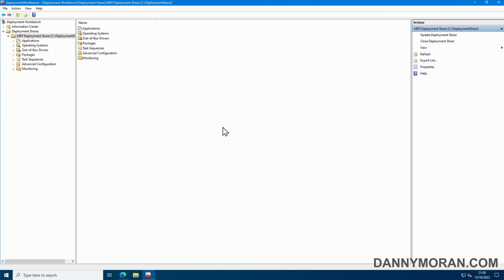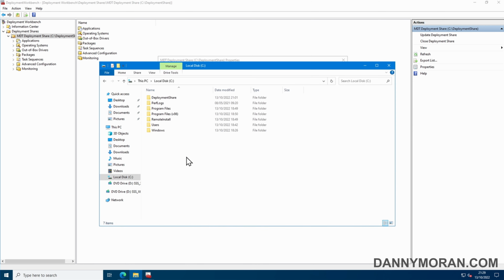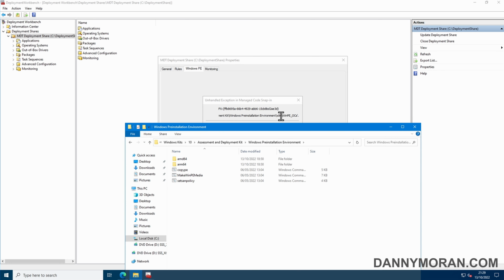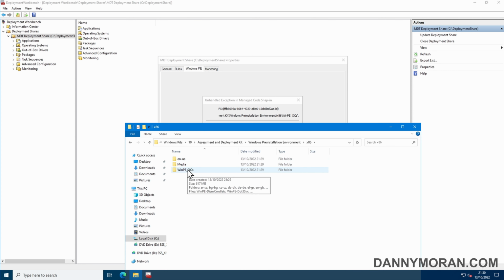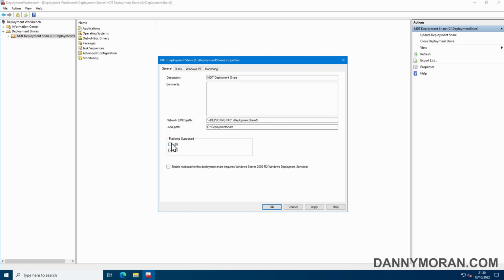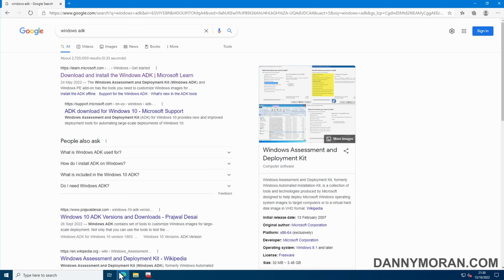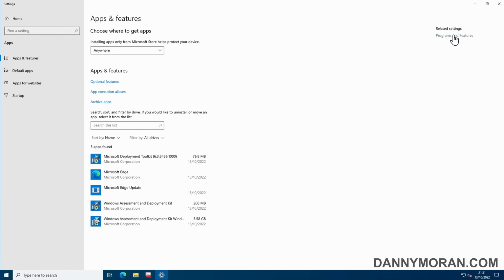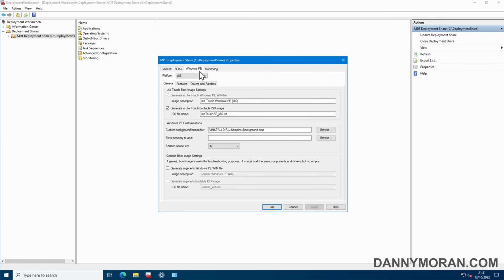How to fix MDT Deployment Workbench Windows PE crash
Learn how to stop your Microsoft Deployment Toolkit (MDT) Deployment Workbench from crashing when accessing the Windows PE tab of the deployment share properties.